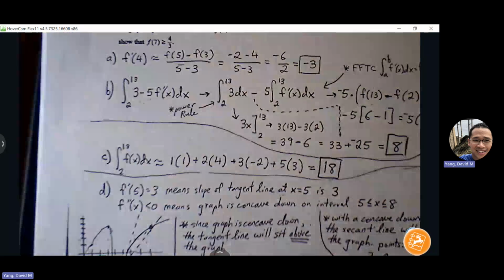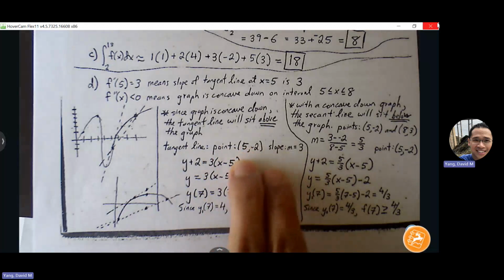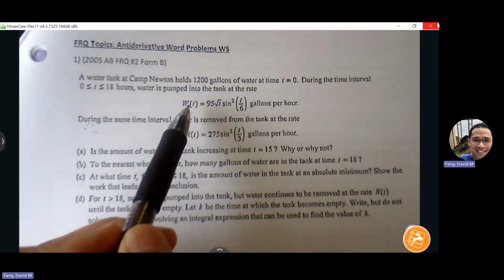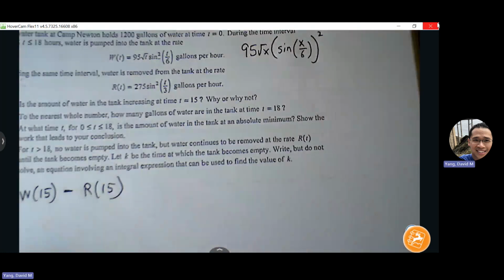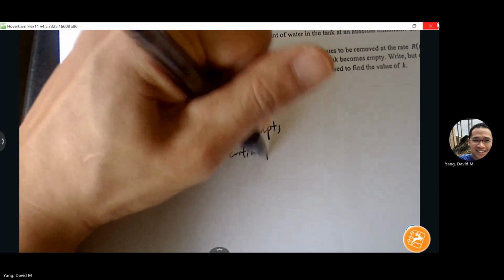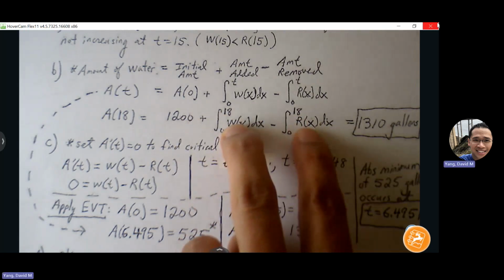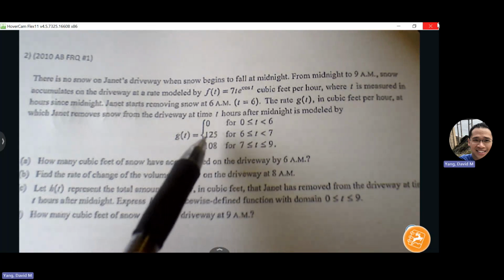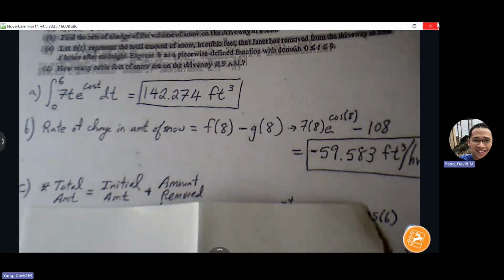AB Calc FRQ Packet 3 (pg. 7-10)